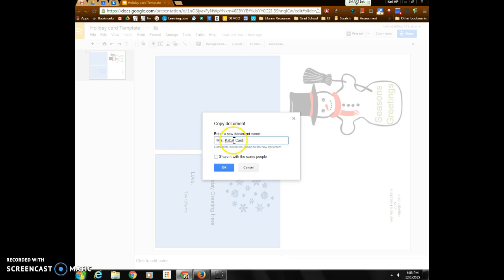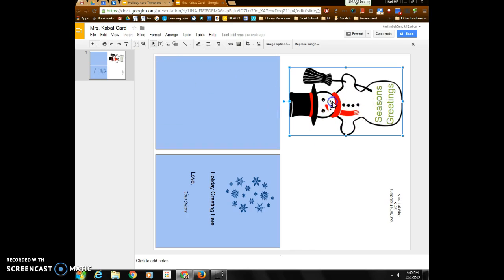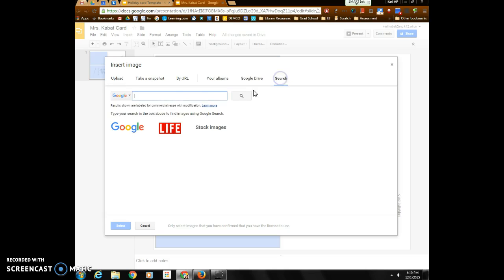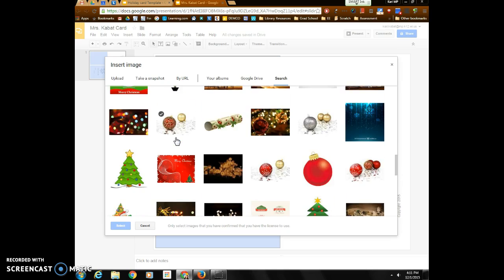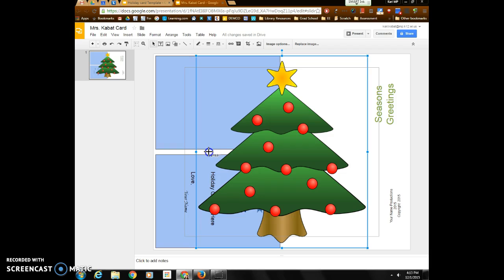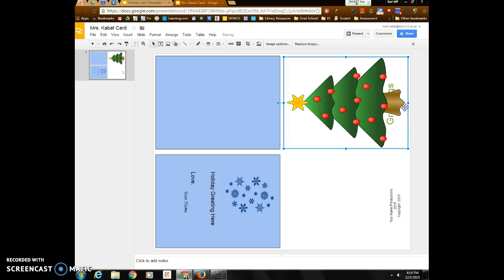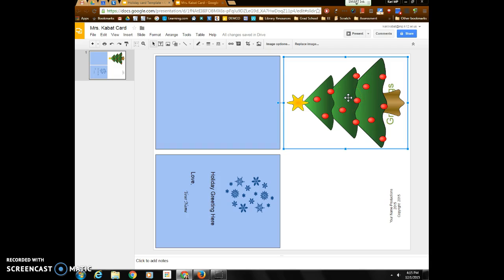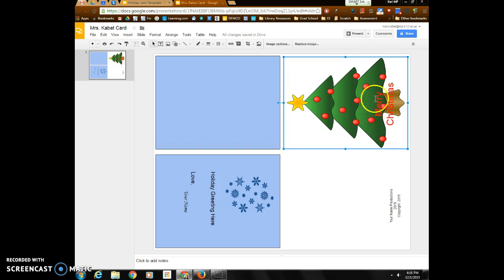2nd Grade Holiday Card